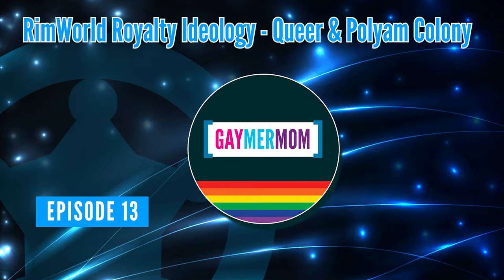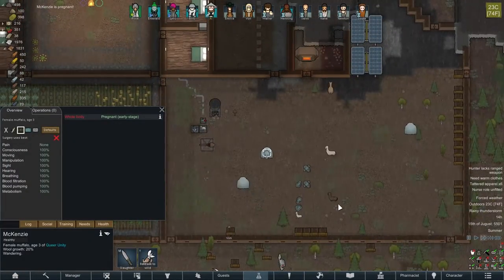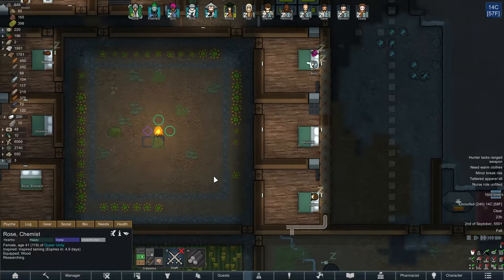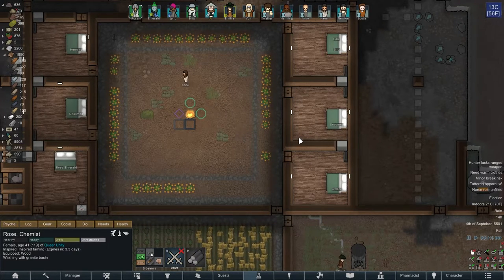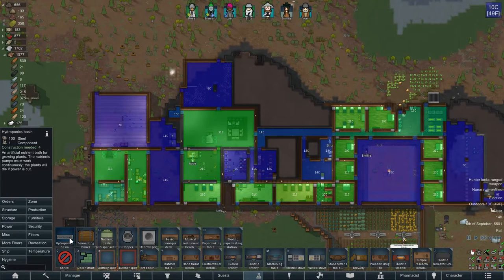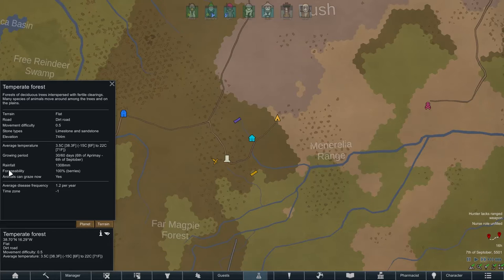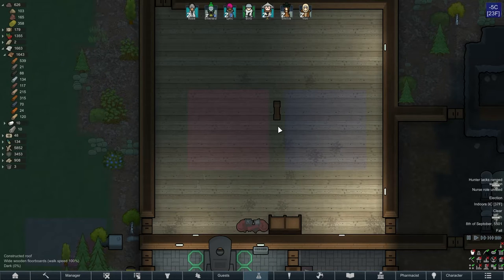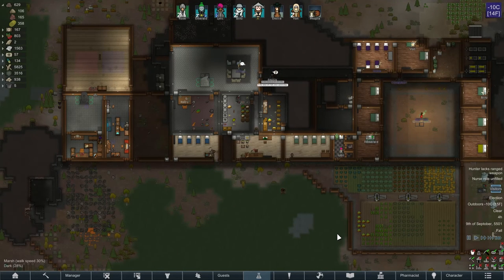#13 New Lovers! Preparing for winter! Let’s Play RimWorld 1.3 Royalty Ideology Expansion DLC Modded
In Episode 13…. New lovers are announced – who is it?? We have 6 refugees staying with us – will they betray us or stay friendly? We are preparing for Winter – can we warm up our base again so that we don’t require 3 indoor campfires!? And of course, we also deal with the usual obstacles – angry animals, electric outages, and lots of fire!

Hope everyone is enjoying the weekend, especially if you are getting a long holiday weekend. 😊Happy Easter! Ramadan Mubarek! Chag Pesach Sameach!

About the new series:
The colonists in our base are:
• Rose (she/her) lesbian
• Emerald (she/her) bisexual
• Lyric (she/her) MtF trans & bisexual
• Blitz (they/them) gender non-binary
• Emelie (she/her) lesbian
• A (they/he/she/it) aro & ace
• Von (he/him) ace & gay

The colonists in our world are:
• Melody (she/her) MtF trans & straight
• Garnet (he/him) gay
• Nita (she/they) queer and genderqueer
• Pearl (she/her) asexual
• Peridot he/she/they enby & pansexual

Our colonists are in 3 sibling groups:
The “gem” siblings – Emerald, Garnet, Pearl, and Peridot – grew up on a world where female children were not valued. Em and Pearl were sold to other colonies. Peri went into a coma until his teens and Garnet grew up helping his parents with medical tasks.
The “musical” siblings – Lyric and Melody were both AMAB and both ended up being transgender. Lyric is bi and Mel is straight. Mel was sold as a child and ended up living in the same colony as Rose and they became friends. Mel was married to Garnet before she transitioned.
The “flower” siblings – Rose and Juanita grew up in a planet on the verge of an apocalypse. While Nita did everything to help their parents, Rose was doing her own thing, exploring the dead ships in orbit around the planet. The sisters are not close.

New Mods: “Psychology” & Vanilla Ideology “Memes & Structures”

RimWorld Mod List:
Harmony
(core)
(royalty)
(ideology)
HugsLib
*Run & Gun
*Hospitality
*Character Editor
* Minify Everything
*Dubs Bad Hygiene
*Psychology
*Set up Camp Mod (original)
*Vanilla Ideology Expanded Memes & Structures

Color-coded Mood
Wall Light
Vanilla Cooking
Vanilla Furniture expanded
More Floors
Underground Power Cables
No Power Wires
Complex Jobs
Smart Speed
Tilled Soil
Door mat
Snap Out
Colony Manager
Dismiss Trader
RimFridge
LWM Deep Storage
Don’t Block doors
Musical Instruments
Interaction Bubbles
Trading Spot
Smarter Construction
Replace Stuff
Common Sense
Night Lights
Vanilla Fishing
Heat map
Fahrenheit and Celsius
Vanilla Textures
Graphics +
Dorms
Filth vanishes with rain and time
RimWriter
Bionic Icons
Vanilla Apparel
Simple Sidearms
While You’re Up
Show hair with hats
Seamless Embrasures
Outfitted
Smart Medicine
Vanilla Animals (Cats, Boreal, Australia)
Fluffy Breakdowns
Meals on Wheels
Almost There
Jewelry
Pharmacist
Use Bedrolls
TD Enhancement
Room Food
No sympathy for prisoners
Vanilla plants expanded
No Mech Raids
No Sleep Disturbed
Looks Don’t Matter on the Rim
Stack XXL

last update: January 2022